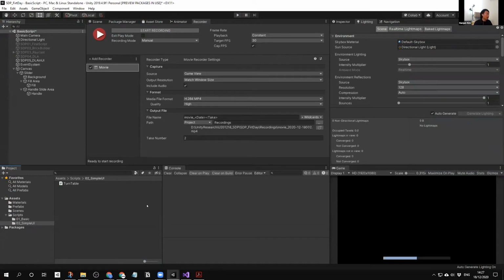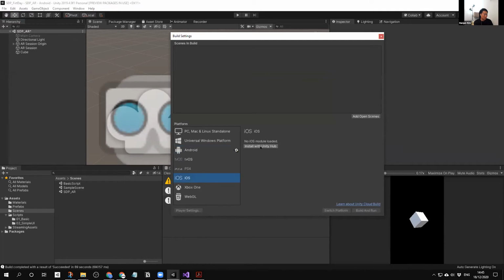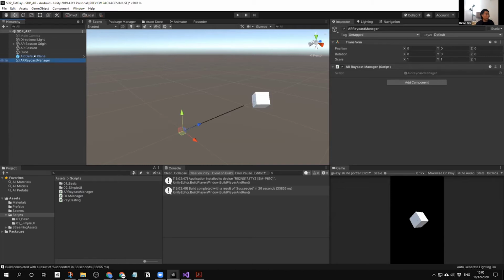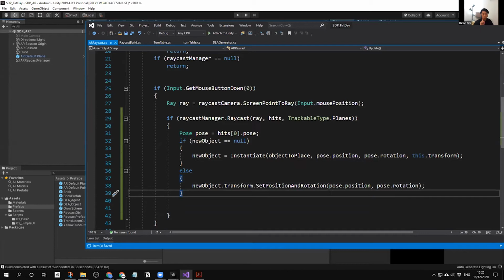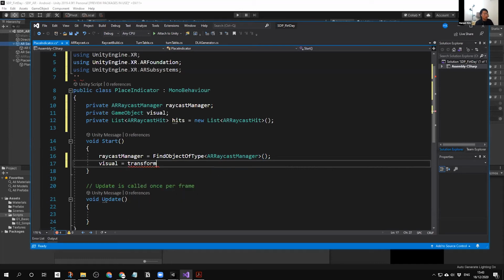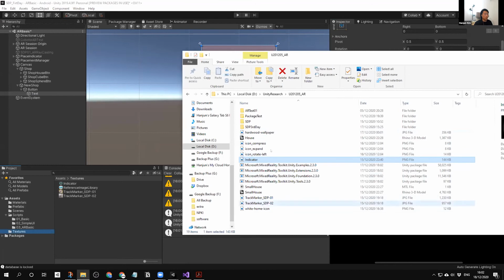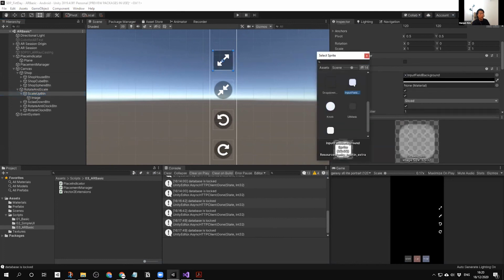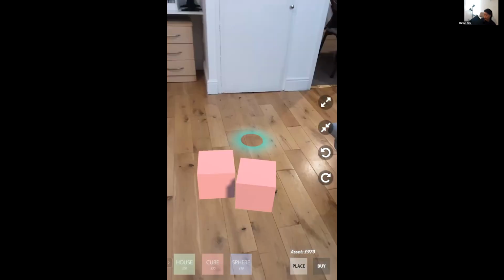Day1 - Part 4. Unity AR Basic [SD Platform _ AR in Architecture]